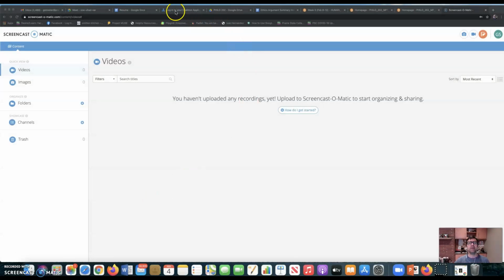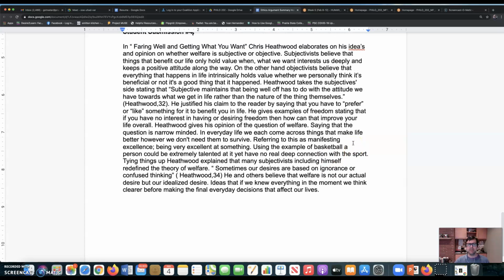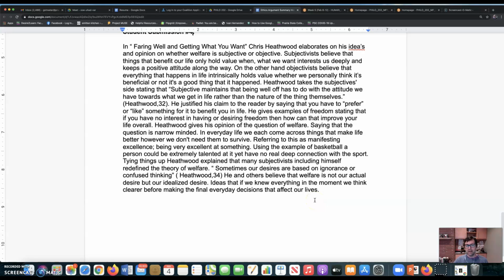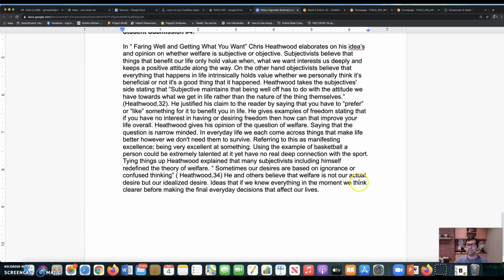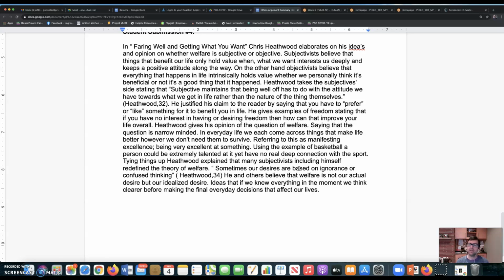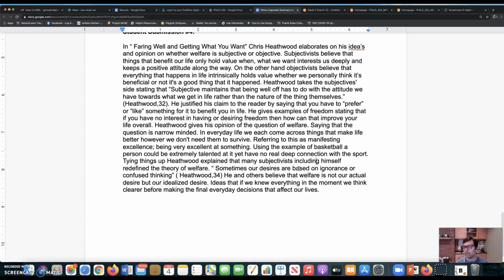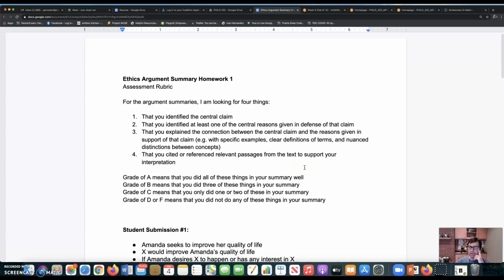Ethics argument summary rubric part three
This is the final part of my explanation of the argument summary rubric.